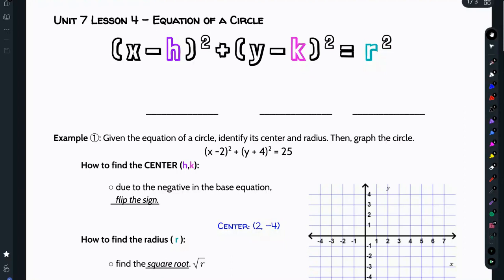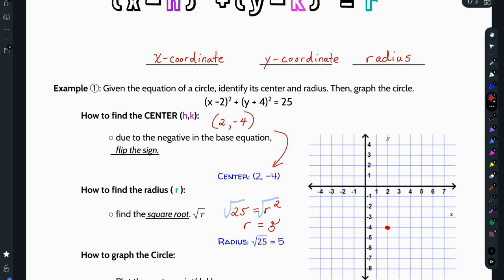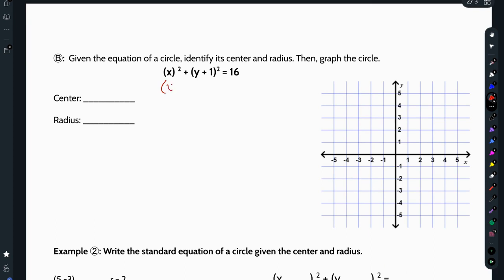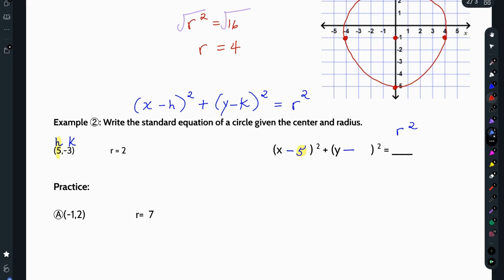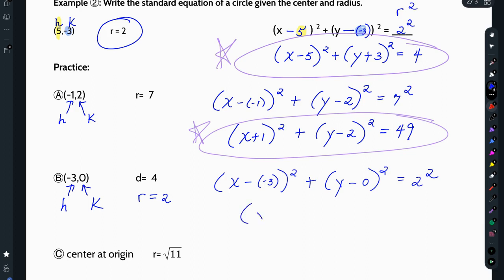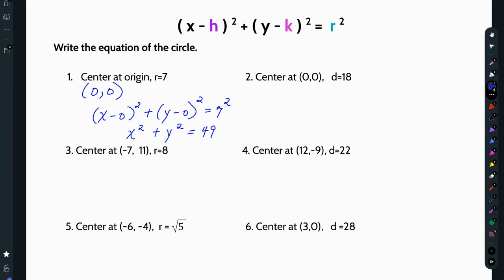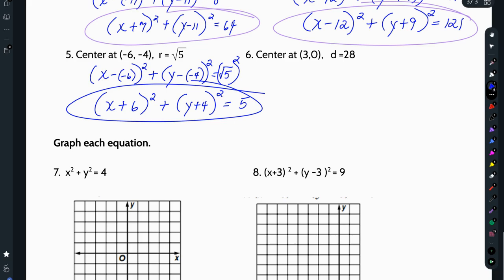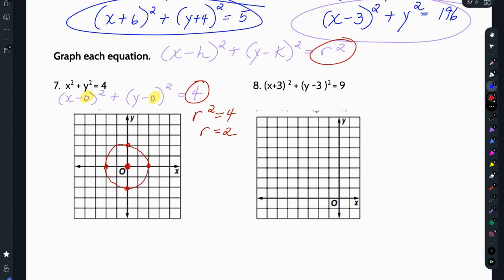Equation of a Circle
In this video, I will be demonstrating how to write the equation of circle and how to determine the center and radius of a circle given the equation.